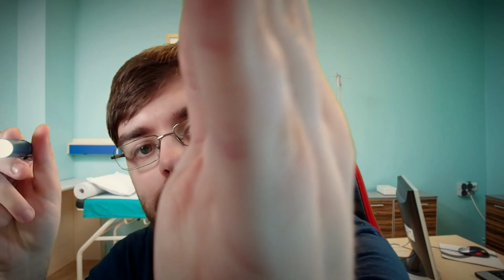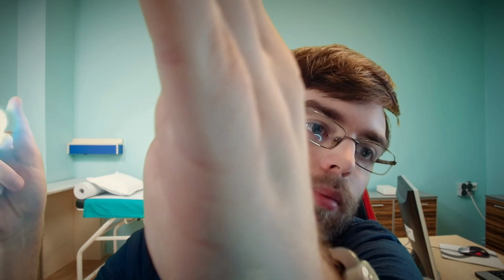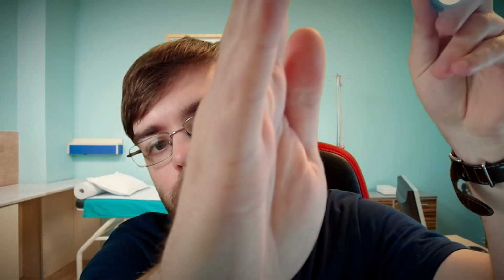ASMR | SUPER Relaxing Eye Exam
Support me directly (NOT required or expected. But greatly appreciated)